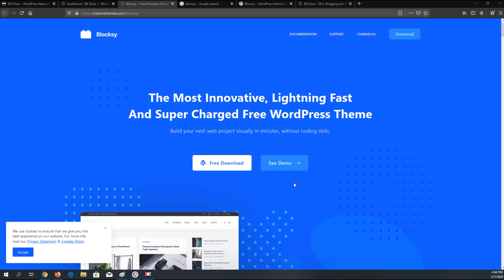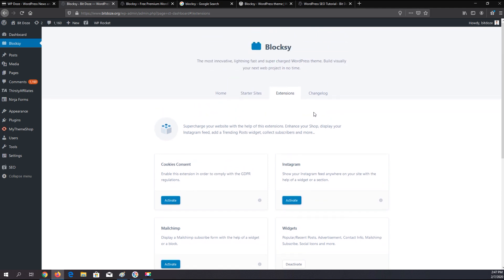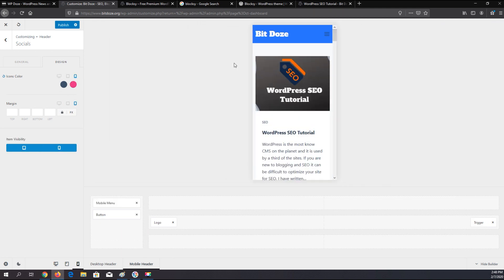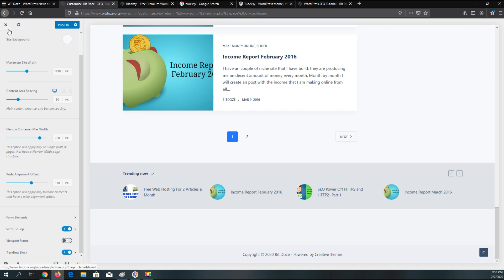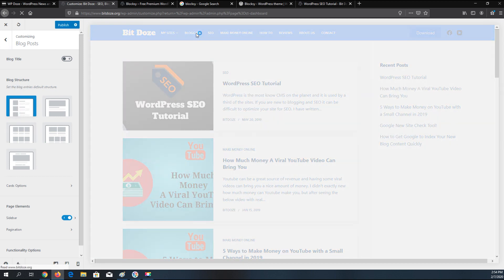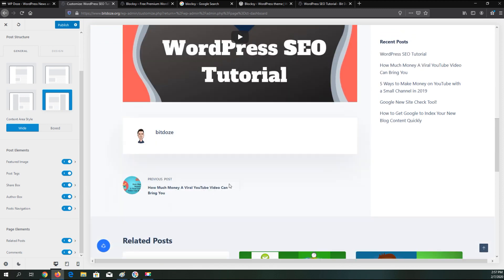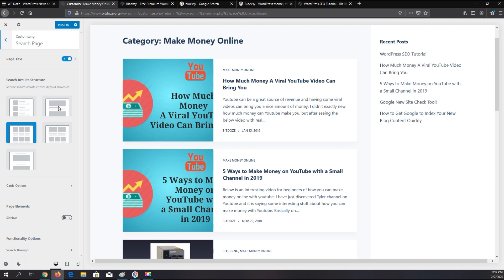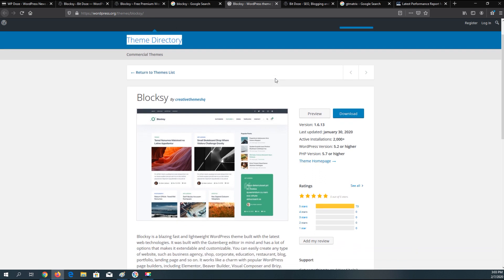Blocksy WordPress Theme Presentation and Review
Check this video and see how Blocksy can help you design the perfect WordPress site for free. See the free Blocksy WordPress Theme Review.